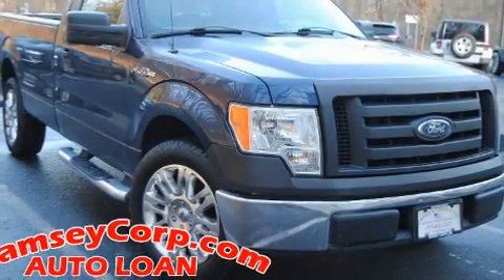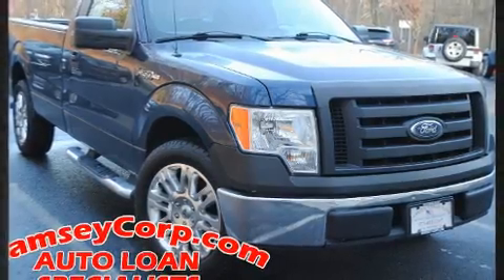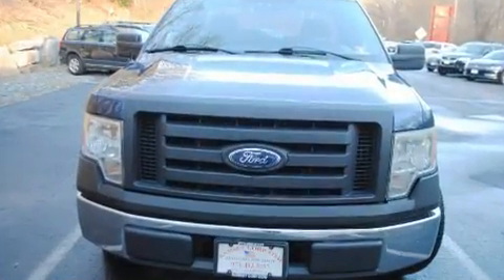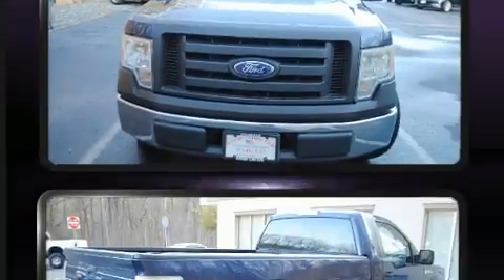2009 Ford F-150 XL 4.6 in West Milford, NJ 07480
Ramsey Corp.

Experience driving perfection in the 2009 Ford F-150. This 2 door, 3 passenger truck provides exceptional value! A 4.6 liter V-8 engine pairs with a sophisticated 4 speed automatic transmission, and for added security, dynamic Stability Control supplements the drivetrain. It distinguishes itself from the competition with features such as: a tachometer, variably intermittent wipers, a rear step bumper, a front bench seat, air conditioning, tilt steering wheel, and more. Audio features include an AM/FM radio, and 4 speakers, providing excellent sound throughout the cabin. In the event of a rollover collision, side curtain airbags provide additional protection for outboard seated passengers. Our knowledgeable sales staff is available to answer any questions that you might have. They'll work with you to find the right vehicle at a price you can afford. Stop in and take a test drive!